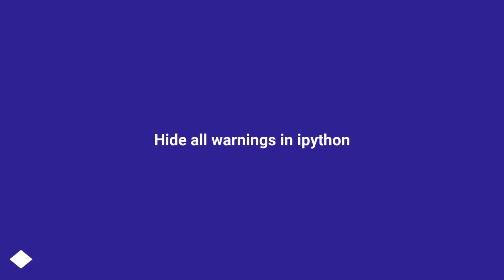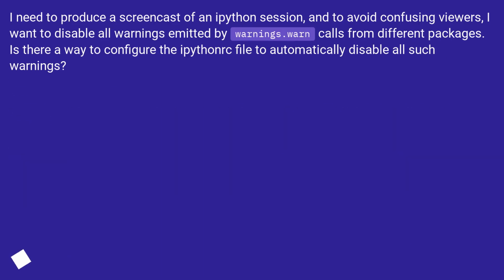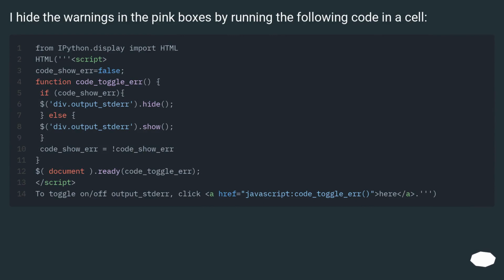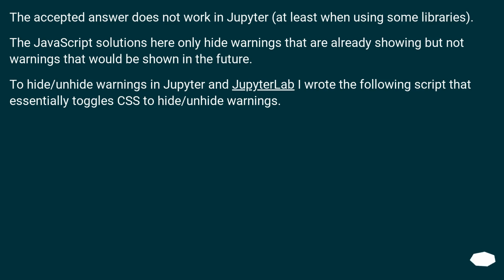Hide all warnings in ipython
Chapters
00:00 Question
00:30 Accepted answer (Score 1165)
00:57 Answer 2 (Score 65)
01:19 Answer 3 (Score 13)
02:13 Answer 4 (Score 3)
02:41 Thank you